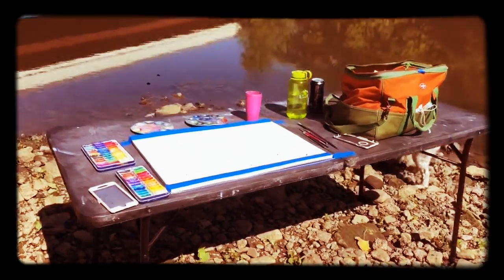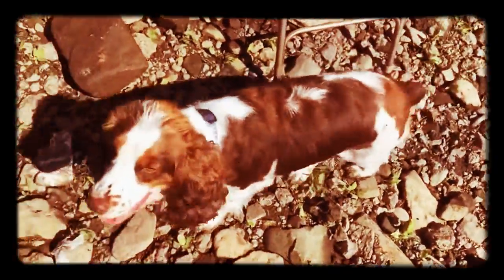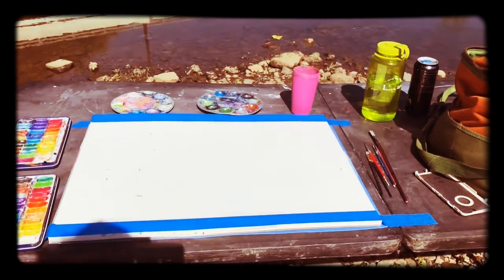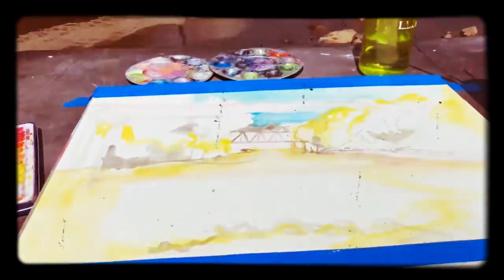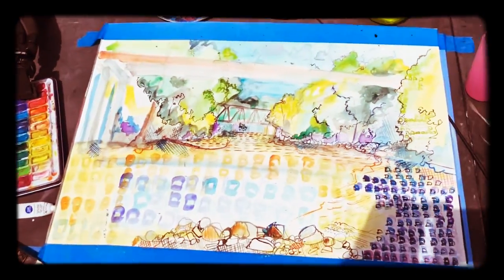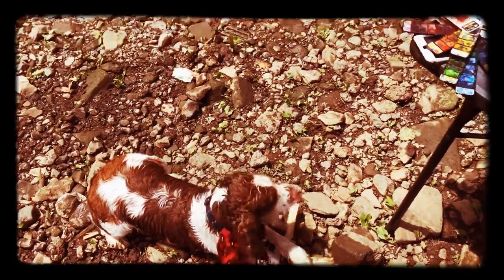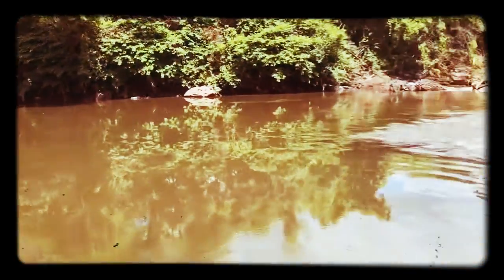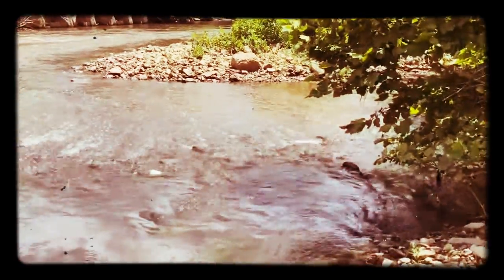Painting Alongside Mahoning River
Painting plein air alongside the Mahoning River. Artist Daniel Rauschenbach shows his setup when painting outside. The Mahoning River in northeastern Ohio creates a beautiful back drop for painting.